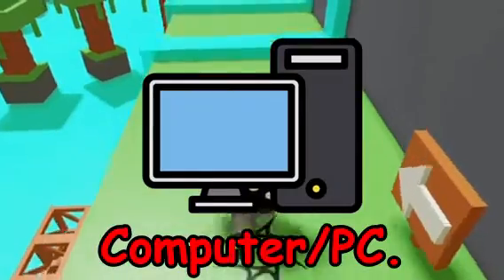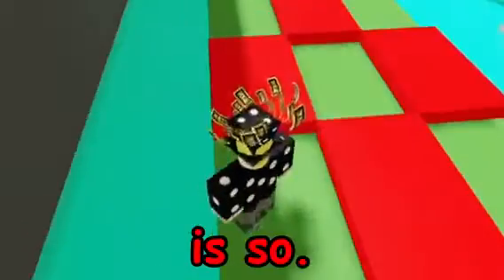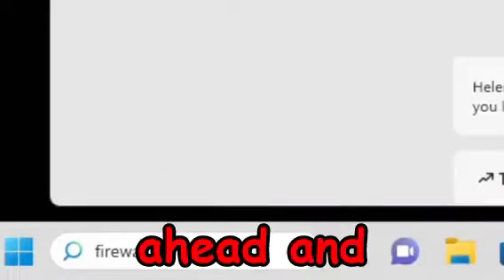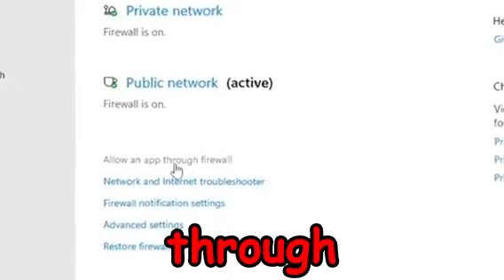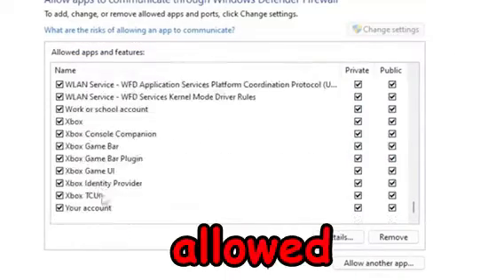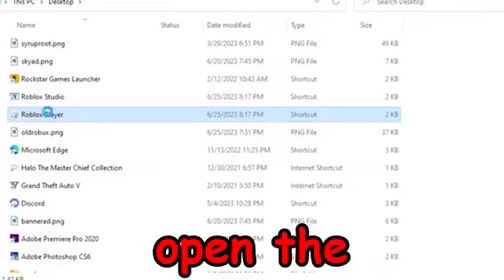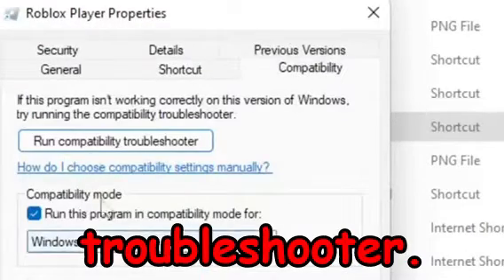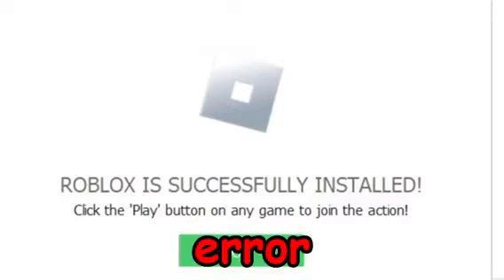How to Fix Error Code 268 on Roblox Easy! (2025)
In this video I show you how to fix error code 268 on Roblox for pc, I go over some ways that can help you get rid of error code 268 - unexpected client behavior by allowing Roblox through firewall, allowing it through antivirus, checking for stable internet connection, try resetting your system, and more in this video! Check link to blog below if you continue to have any problems!
⭐Stuff I Use:
Connect w/ Me!:
The Other Channels!:
how to fix error code 268 on roblox, roblox error code 268, how to get rid of error code 268 on roblox, roblox error codes, how to fix roblox error code unexpected client behavior, roblox error 268